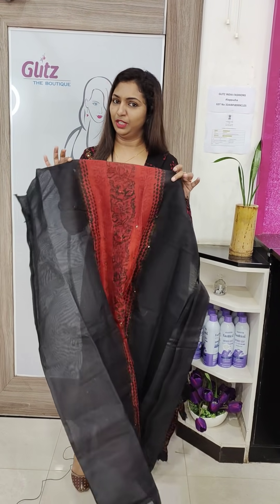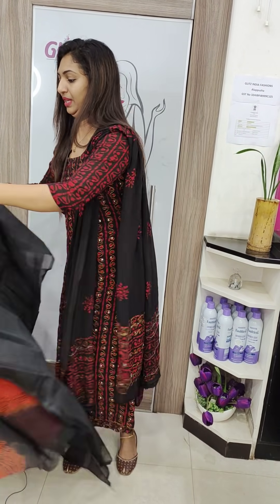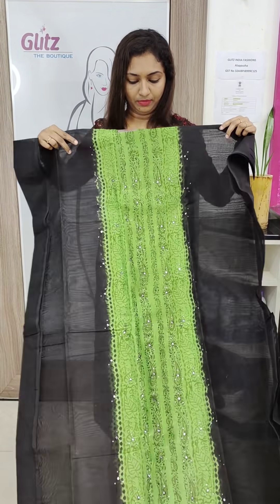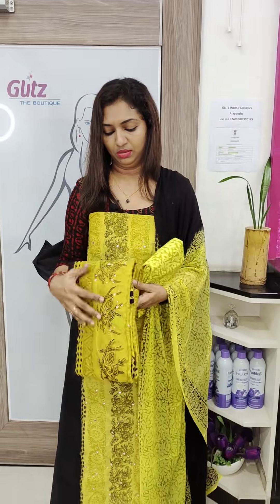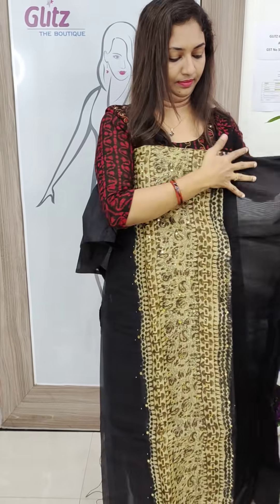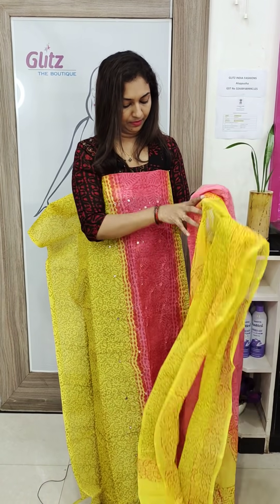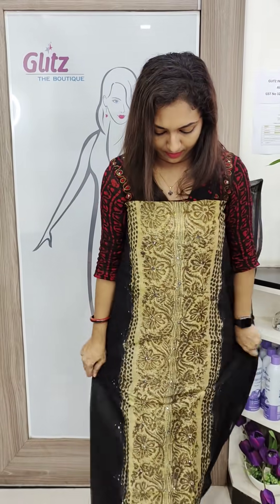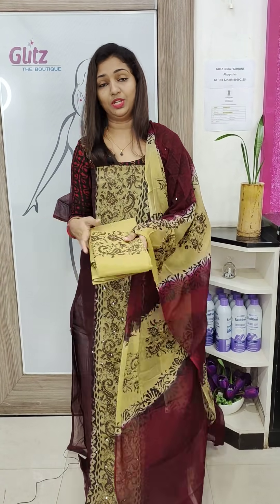GLITZINDIA || SUPERNET KOTA ||സൂപ്പർ നെറ്റ് കോട്ട് ചുരിദാറുകൾ|| wtsp 9562251075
For stitching pls wtsp 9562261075
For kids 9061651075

GLITZINDIA FASHIONS
Thiruvampady,opposite to select supermarket,NH 66 road,ALAPPUZHA,
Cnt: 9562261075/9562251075